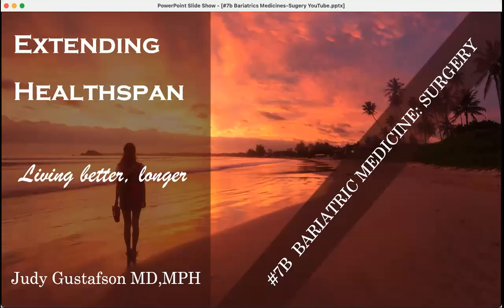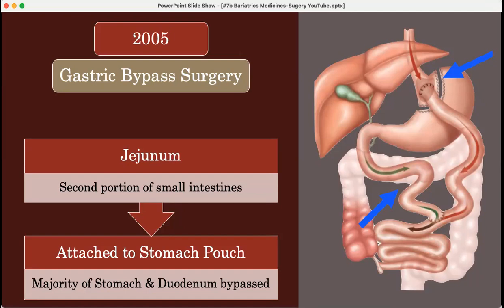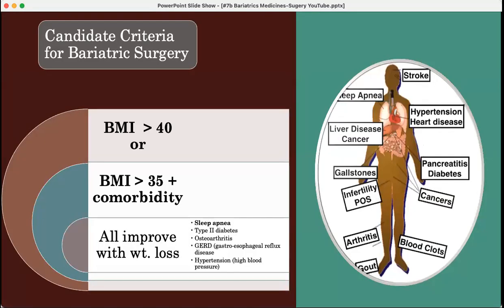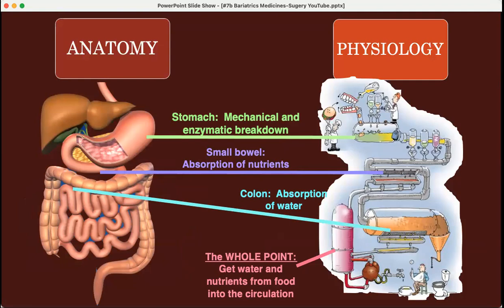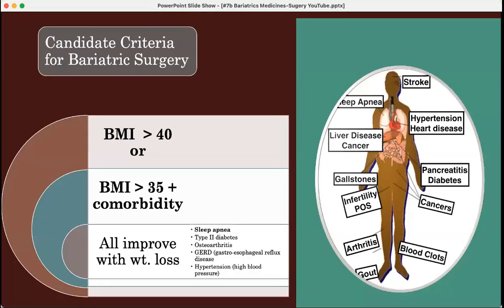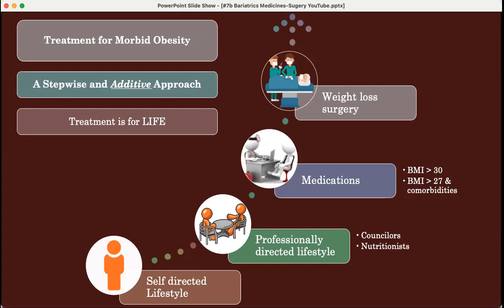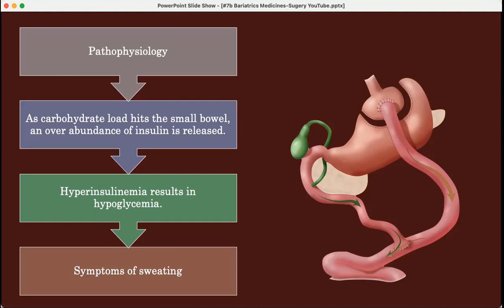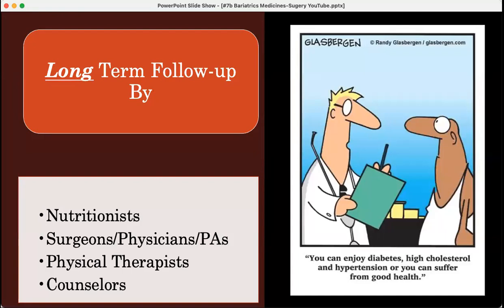7b Bariatric Surgery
Extending Healthspan Series: 7a “Bariatric Surgery.” Using surgery to treat obesity: the pros and cons. Why losing weight isn’t easy. Healthspan describes the duration of life spent in mental and physical wellness. This series of topics explains why some interventions improve body fat composition and overall health, while other approaches such as fad dieting and too much exercise are a prescription for failure. Human physiology and recent scientific literature are clearly explained to identify attainable lifestyle interventions that will improve and extend health.

Developed and presented by Dr. Judy Gustafson MD, MPH. Board-certified: Internal Medicine, Anesthesia, and Obesity Medicine